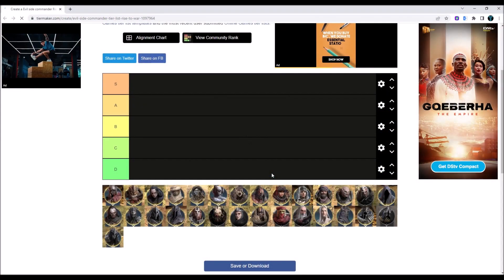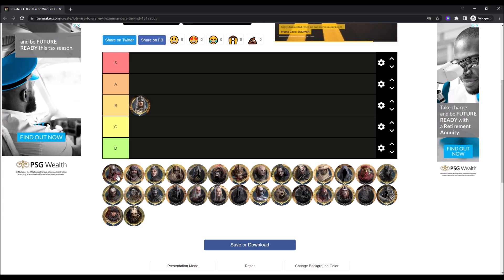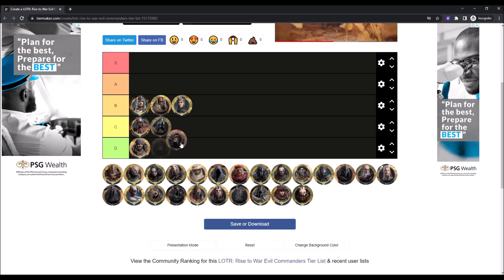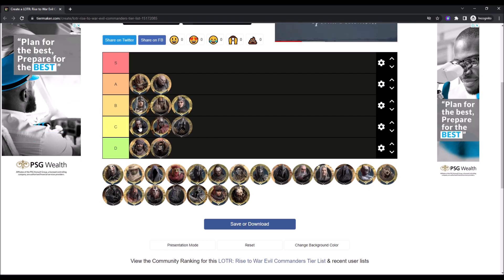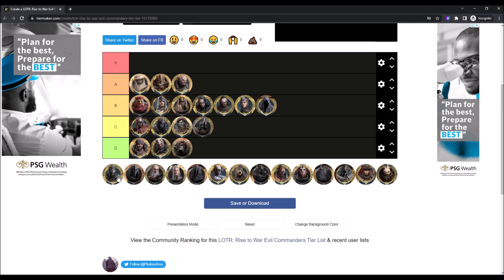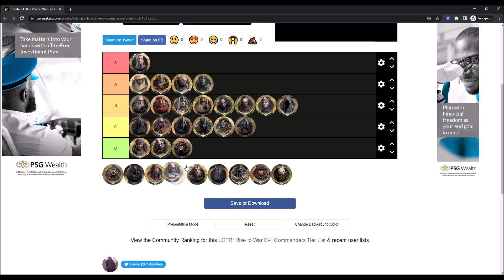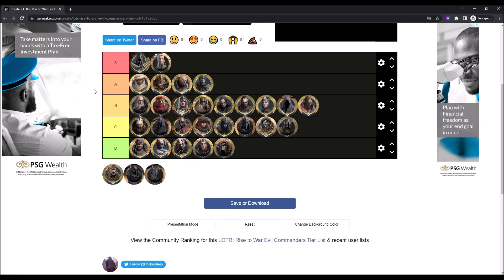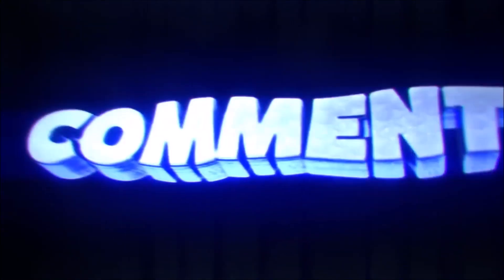Evil Commander Tier List - Lord Of The Rings: Rise To War!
The ultimate Lord Of The Rings: Rise To War evil side tier list, which focuses on ranking commanders according to how I feel facing them in battle!

Chapters
00:00 - Introduction
00:24 - Rating Criteria
01:14 - Tier Rating Start
13:50 - Outro